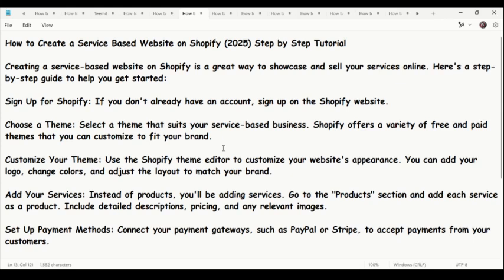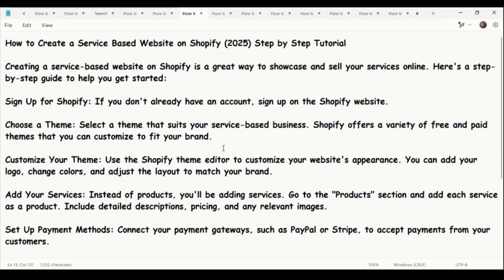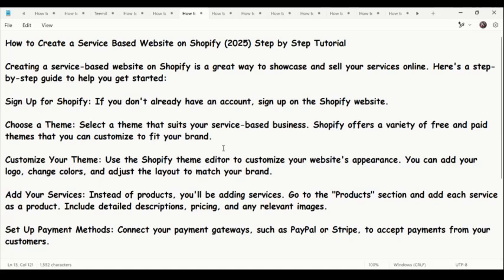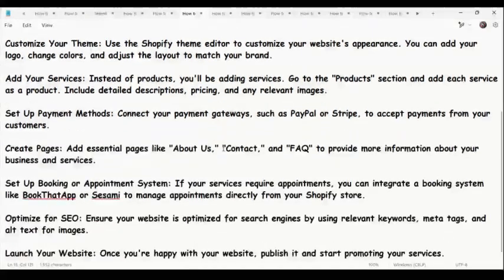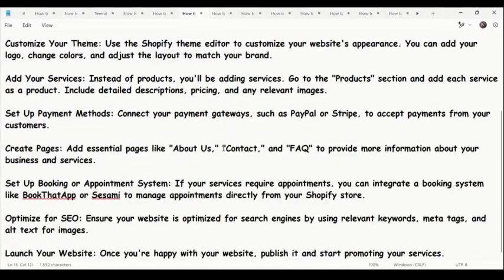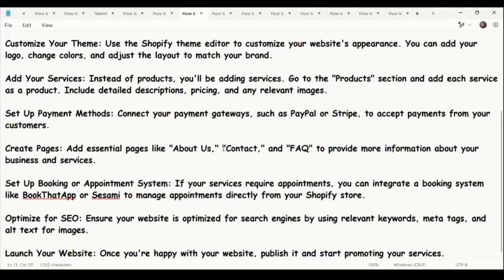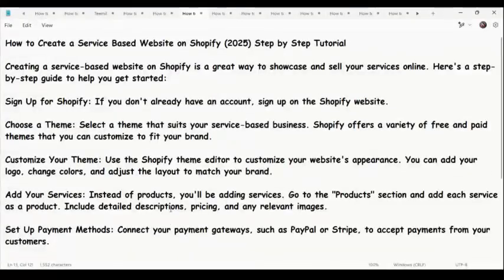How to Create a Service Based Website on Shopify (2025) Step by Step Tutorial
In This Video, you will learn about How to Create a Service Based Website on Shopify (2025) Step by Step Tutorial